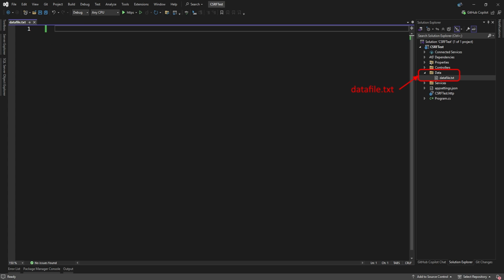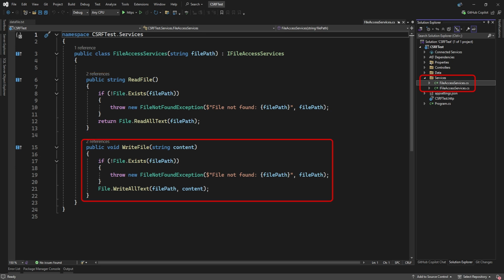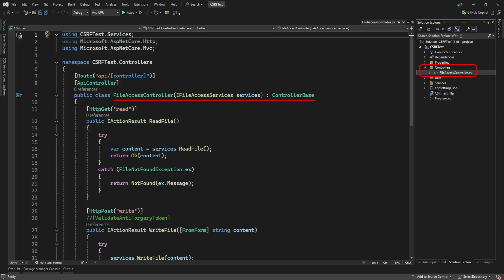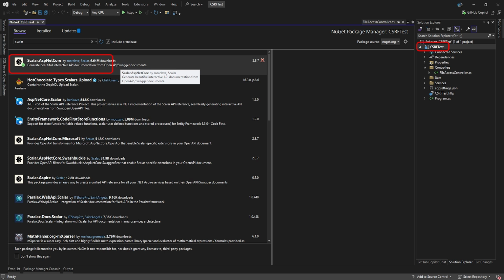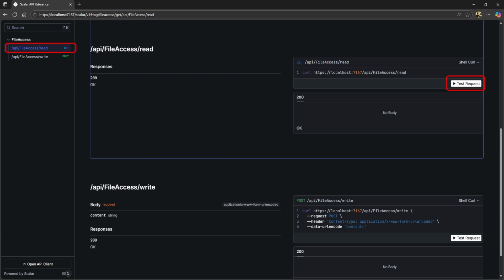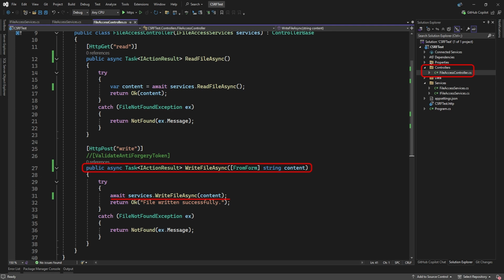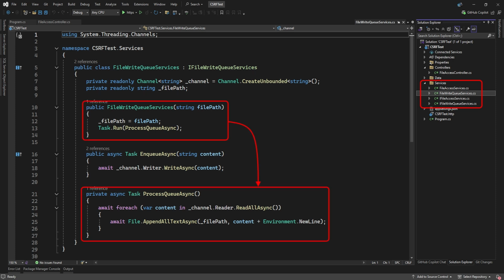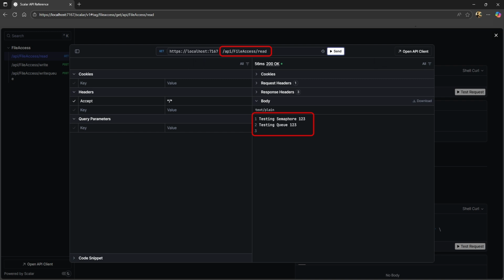Read and Write Text Files from API Endpoint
Read and Write to Text Files from Web API endpoints

0:00 - Intro & Setup
1:00 - Services
2:22 - Controller
3:52 - Testing
5:32 - Concurrency with Semaphores
7:21 - Concurrency with Channels